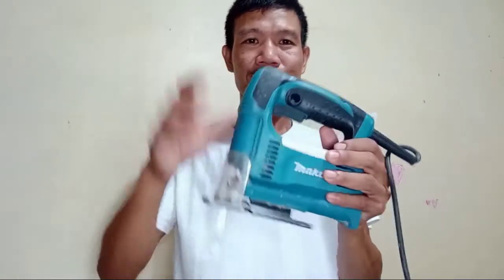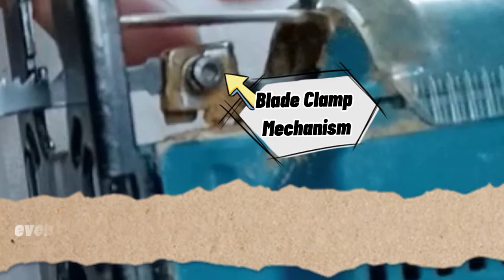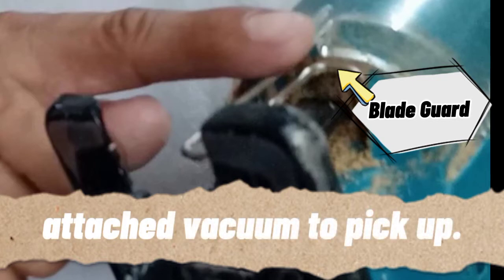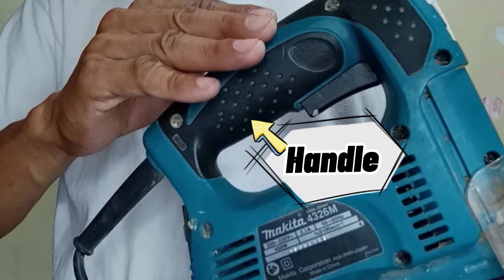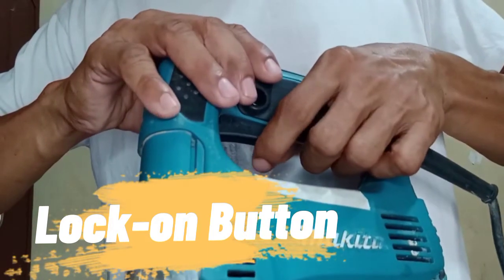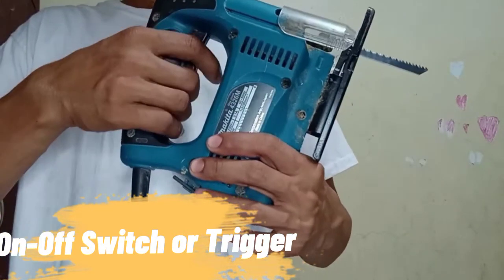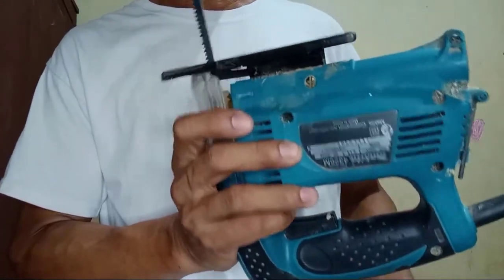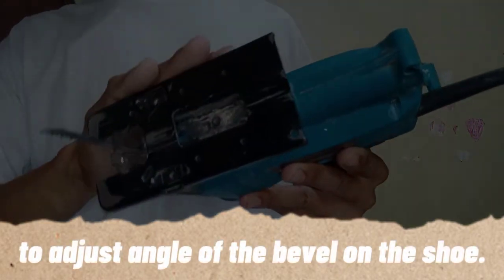Parts of a Jigsaw. DIY, Handysir "Handyman Teacher". With Sign Language Features.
This video illustrates the parts of a jigsaw. Beginners and even experts in carpentry or other fields must know the part of this power tool. The functions of each part are also stated. It has a sign language features to help our Deaf brothers and sisters comprehend. Let us continue to educate each other in this time of pandemic.